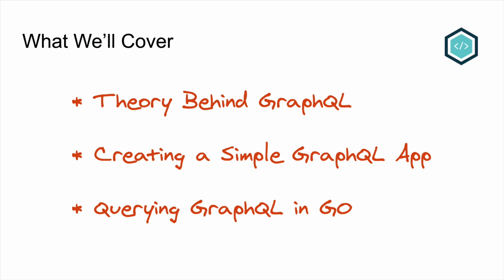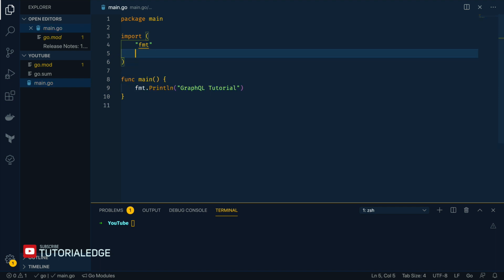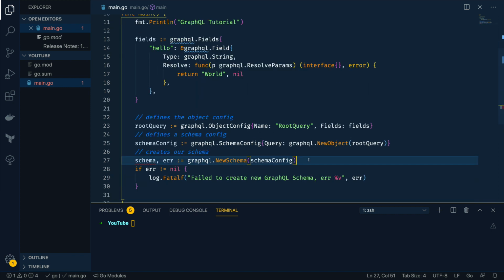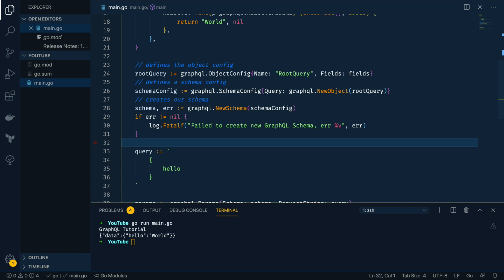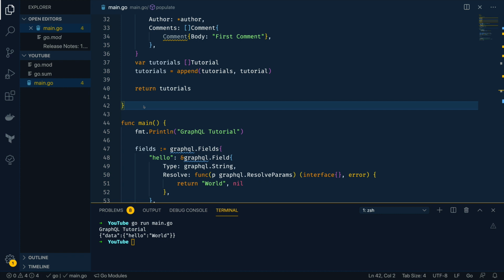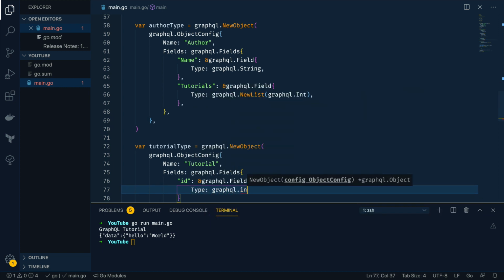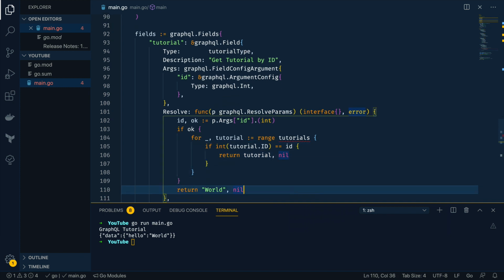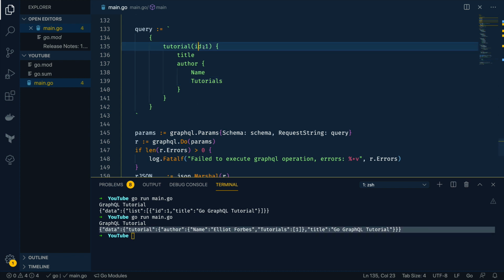An Introduction to GraphQL in Go -Tutorial 01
In this tutorial, we are going to cover the basics of GraphQL and how you can build up a really simple GraphQL application in Go!